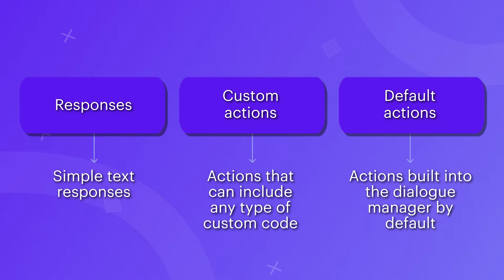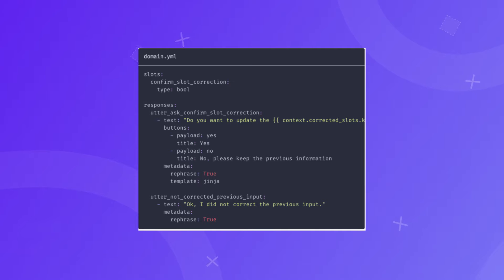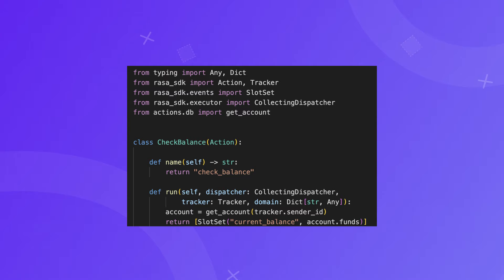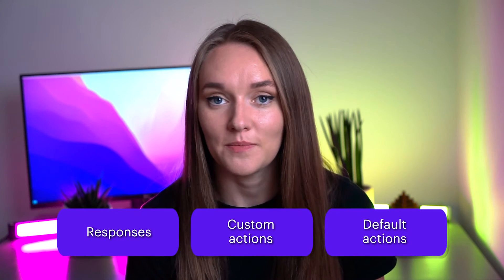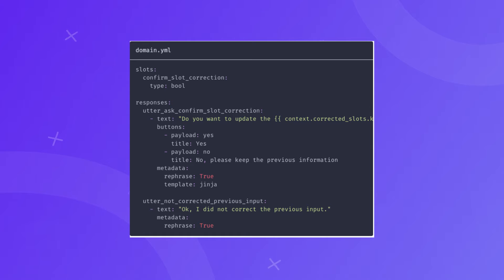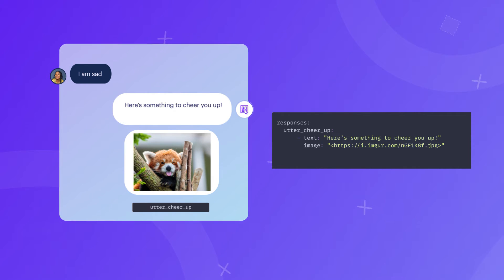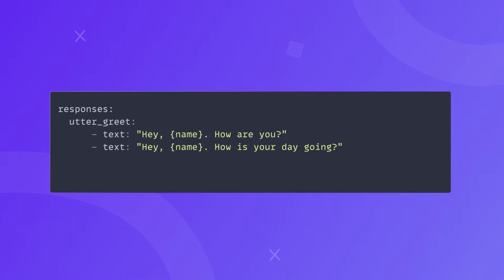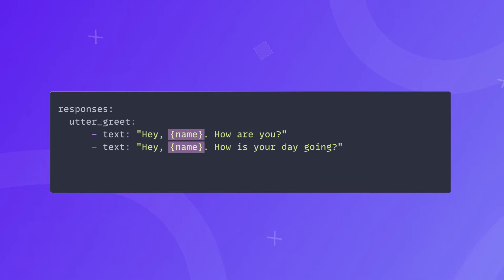Conversational AI Assistants with CALM: Custom Actions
In this episode, you are going to learn everything you need to know about the actions available to you in CALM. You will learn how you can enable your assistant to respond back to the user using simple response templates and how you can enhance your assistant with sophisticated actions that include custom code

Do you have questions or feedback? Share it on Rasa developer forum

This series is created using rasa-plus v.3.7.8